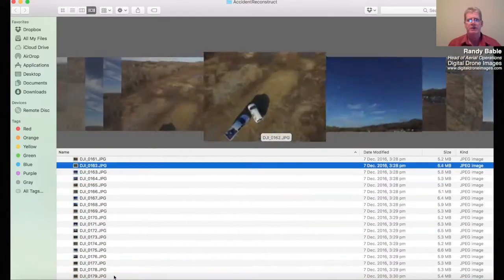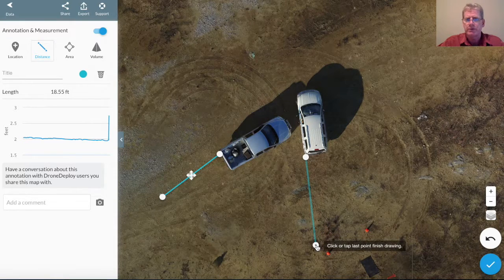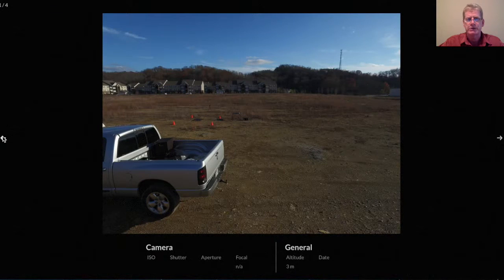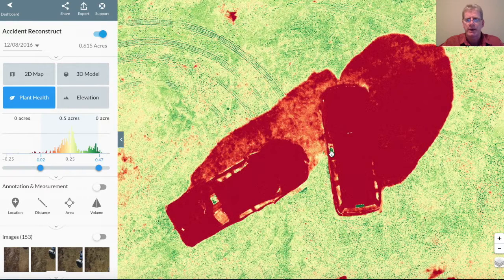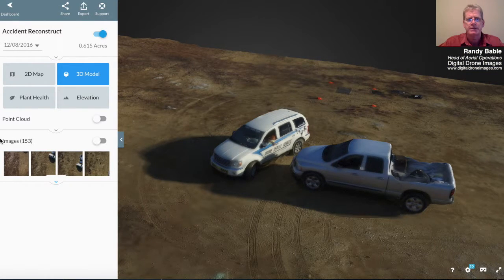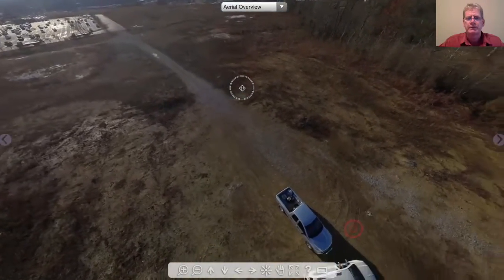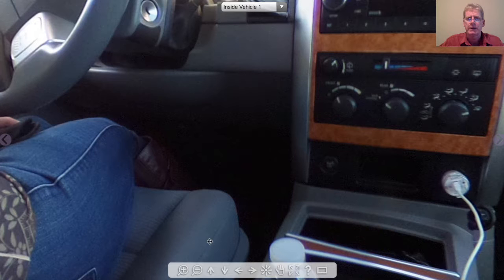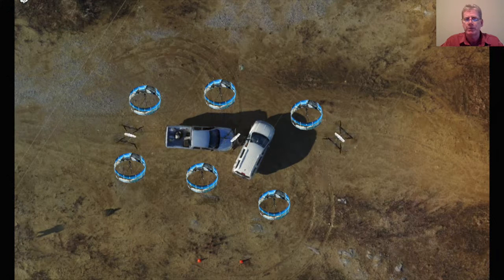Drone Deployment - Accident Scene Reconstruction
The Head of Aerial Operations for Digital Drone Images has set up a mock accident scene for reconstruction by the deployment of drone devices for collecting data images.

This video is intended for accident investigation teams of police and sheriff departments.

Mr Bable is available for consultation and procedural training for those departments with officers or agents with existing commercial UAV/sUAS licenses and may be available for other departments to carry out flight and diagnostic missions.

Image data collection can be processed to provide a multitude of analytical data with geo-coordinate referencing of the accident scene location.

3D modelling can also be produced as a result of proper flight procedures and image capturing.   A permanent virtual reality, navigatable, 360 degree visual reference of the scene can also be produced so that at any time in the future an investigating officer can 'walk-through' and investigate the accident (or crime scene) as if they were there in person.

For questions, comments or to organise Mr Bable to visit your department please contact him by email on or refer to the Digital Drone Images web